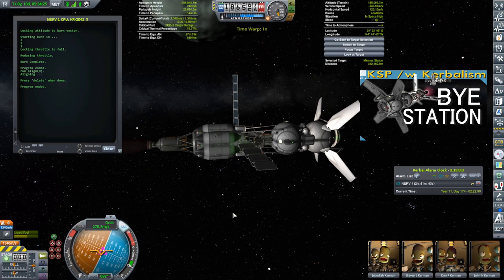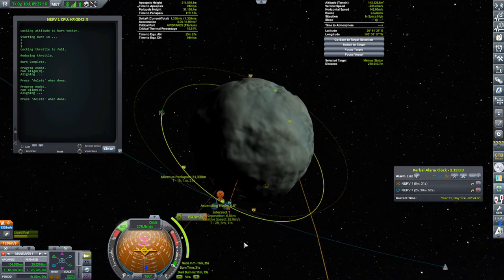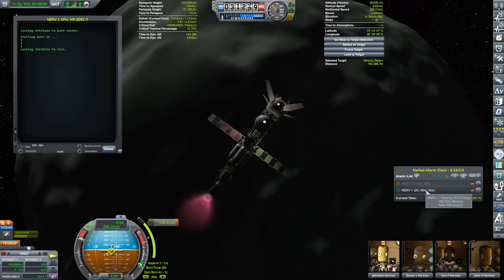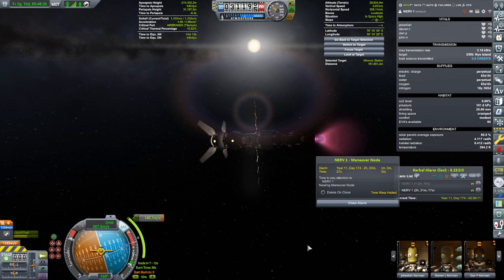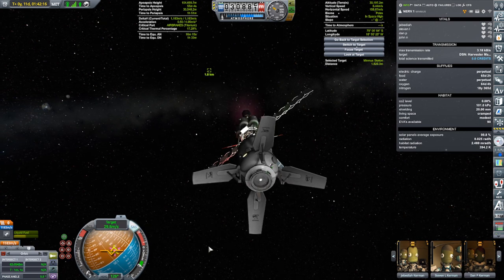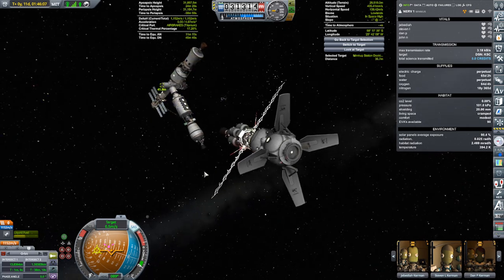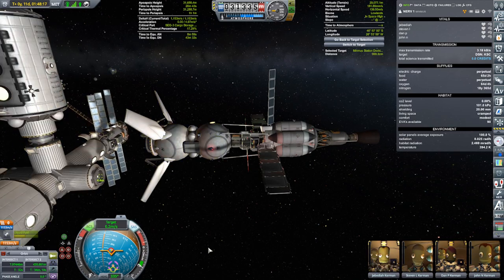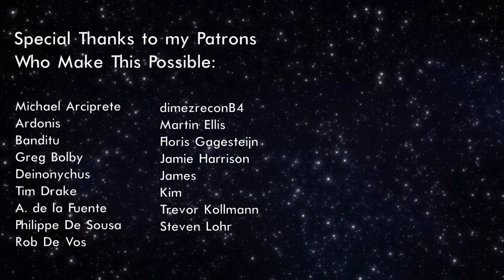Station Rendezvous | Stream pt. 3/3 (KSP 1.12.2)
The NERV 1's journey to Minmus is interrupted by a crash, but not of the ship.

Each mission from my Kerbalism Live Stream appropriately portioned for your viewing pleasure. Live streams every Monday & Thursday @ 2PM EDT (6 PM GMT).

0:00 - Setting Up Our Capture
5:10 - Crash to the Desktop
6:09 - Let's Try That Again
9:30 - Meeting Up with the Station
13:10 - Docking

Full List of Mods:
► Atmosphere Autopilot
► Chatterer
► Click Through Blocker
► Configurable Containers
► Contract Configurator
  ► Contract Packs: Bases and Stations Reborn
  ► CommNet Relays
  ► Career Evolution
  ► Kerbal Academy
  ► Tourism Plus
► Contracts Window+
► Kerbalism
► KRASH
► Restock
► Restock+
► SCANsat
► Scatterer
► SMART Parts
► Strategia
► Texture Replacer
► Trajectories
► Transfer Window Planner
► Utility Weight
► Waypoint Manager